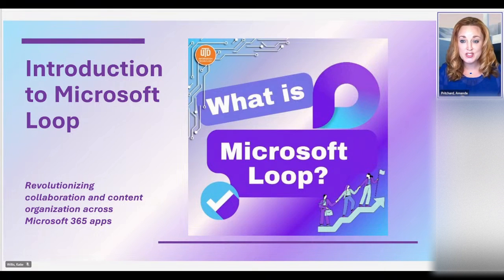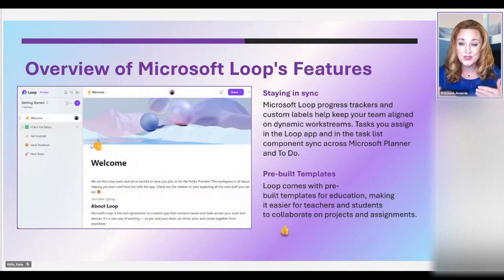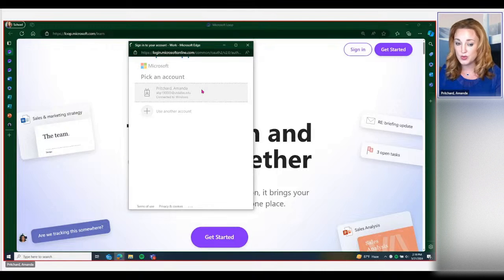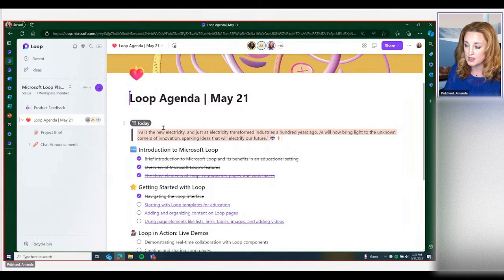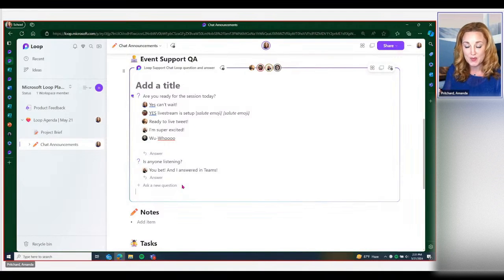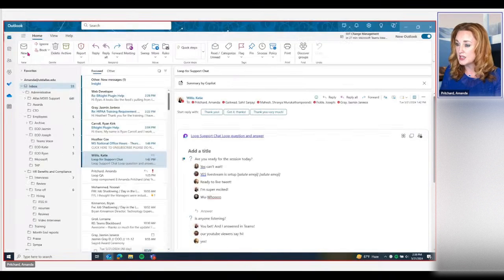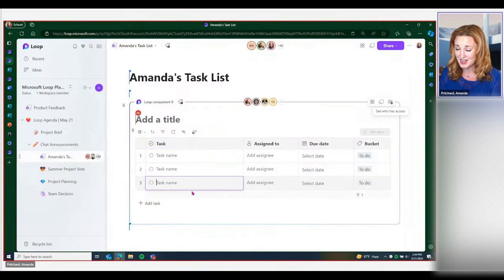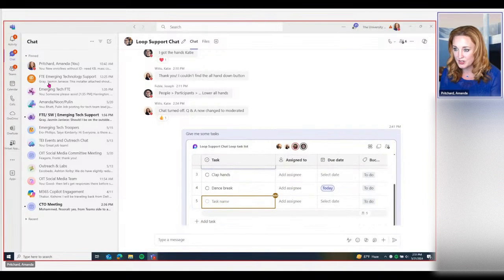Microsoft Loop Demonstration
Need a better way to collaborate with your team? Looking for something that goes beyond OneNote and Planner? Microsoft Loop is a powerful tool that can keeps projects on track with project trackers and Kanban boards, encourages interactive feedback with voting and retrospective boards, and enhances meetings with task lists and checklists. In addition, this tool is accessible in real-time within other Microsoft applications, so it's always up to date no matter where you look. Come check out how Loop can revolutionize collaboration within your team.

Timestamps:
00:00 Intro
03:29 Overview of Loop's Features & Benefits
14:23 Live Demo
48:01 Q&A
49:56 Additional Resources & Wrap-Up

Topics Covered in Live Demo (in order):
- General Look at Loop Interface
- Creating Components
- Pages
- Templates & Table Inserts
- Q&A Component
- Loop Getting Started Workspace, Feedback Form
- Integration in Outlook & Teams (31:58)
- Sharing Components or Workspaces
- Integration in OneNote & Teams